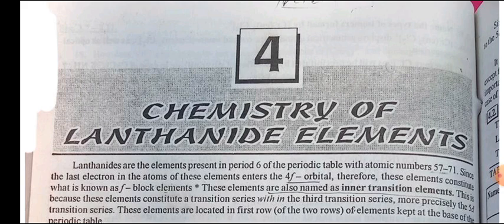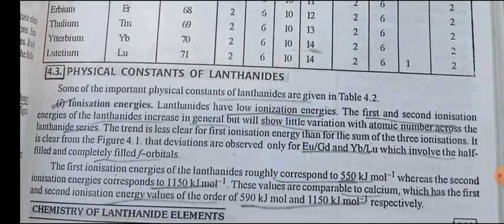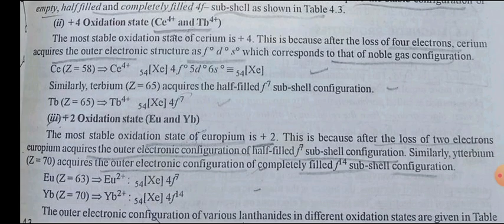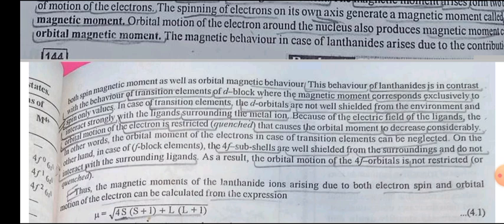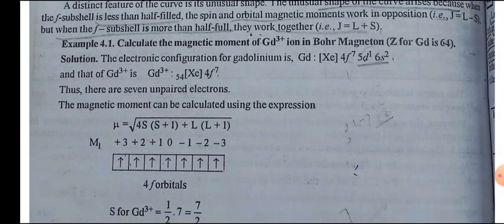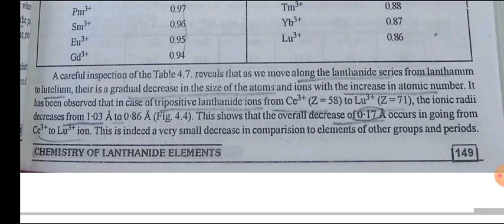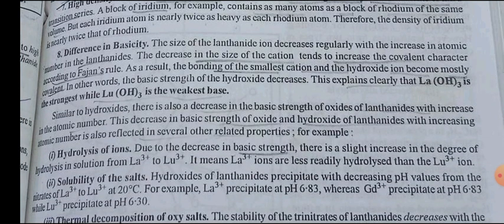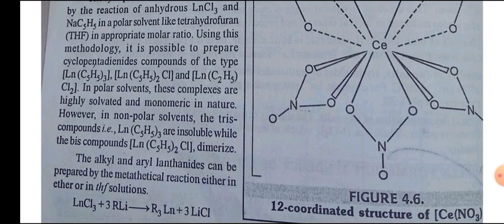Chemistry of lanthanoids elements By Rohit 1211271090018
Chemistry of lanthanoids elements By Ro Dr. K k Bhasinhit 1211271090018 Pardeep's Inorganic chemistry